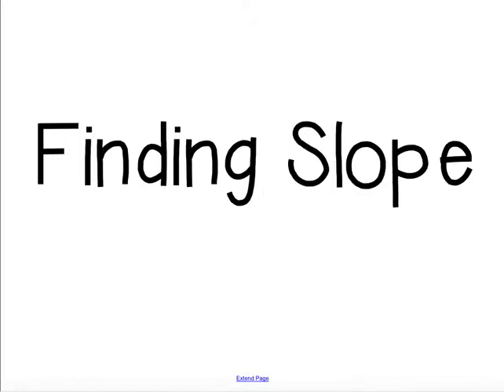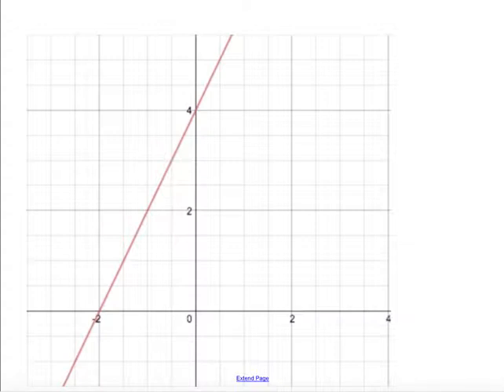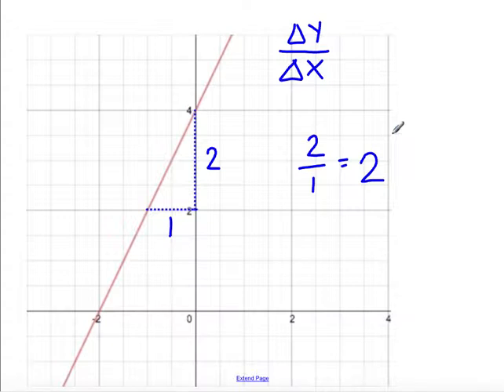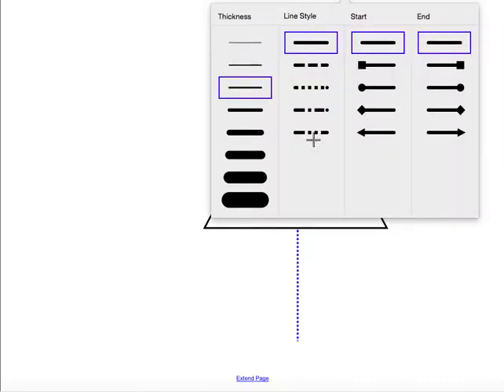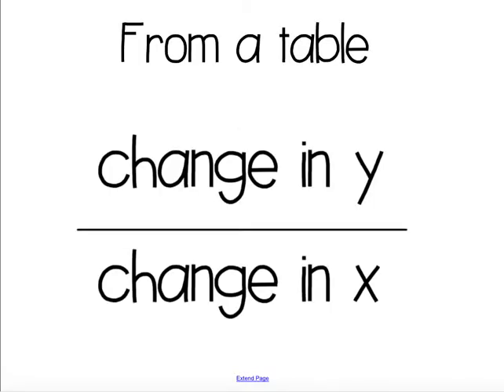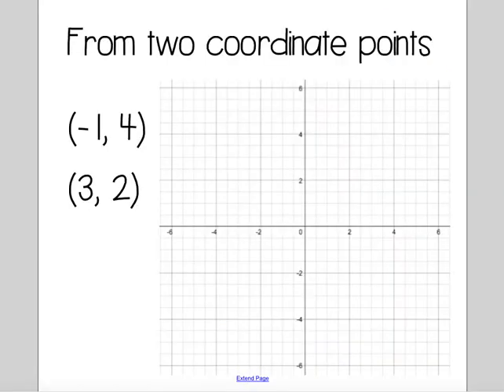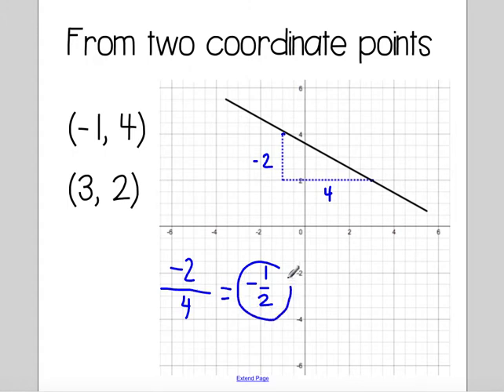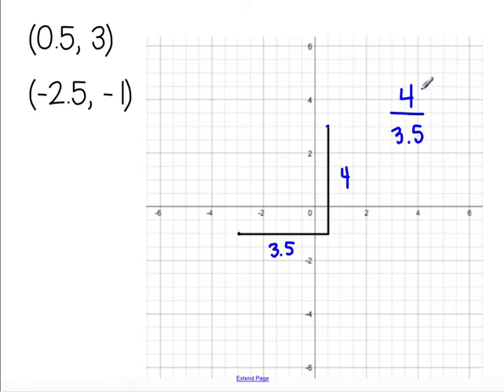Finding Slope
Finding slope from an equation, table, graph, and two coordinate points.